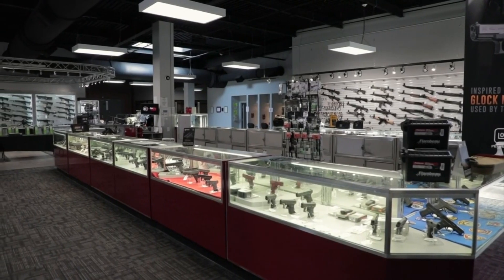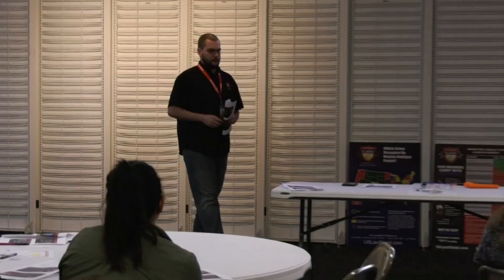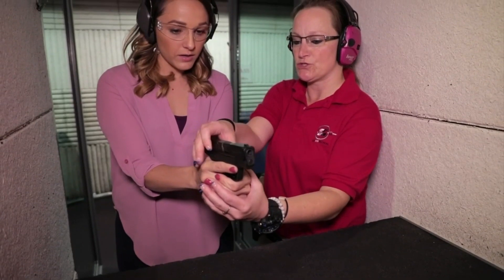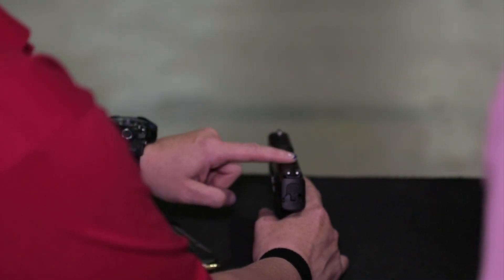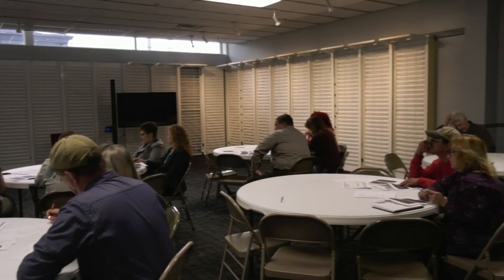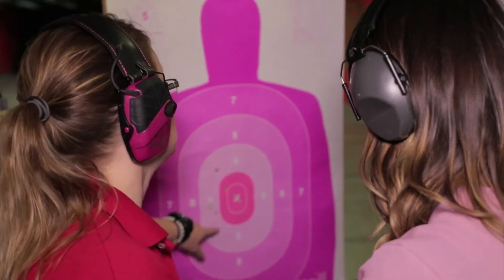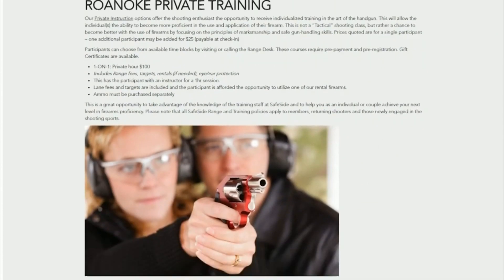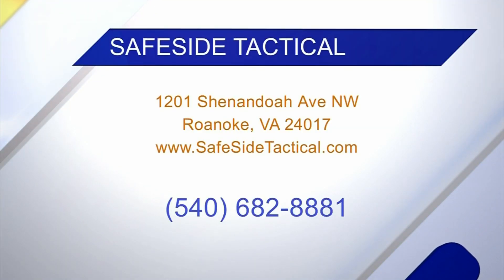Gun Safety Classes with Safeside Tactical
Brittany visits Mitchell at Safeside Tactical to talk about their Gun Safety Courses to help you learn how to safely handle a weapon!